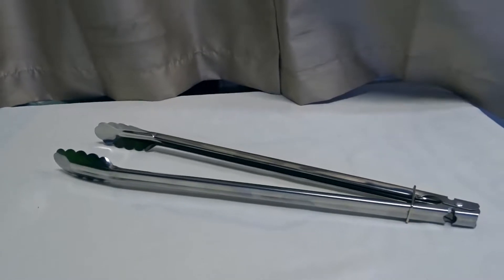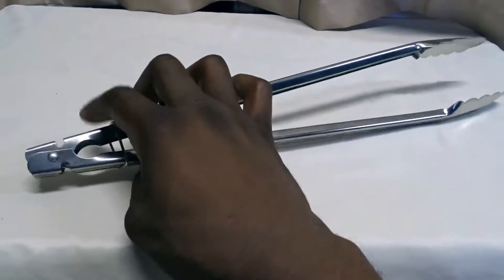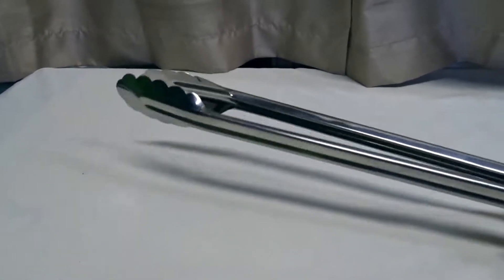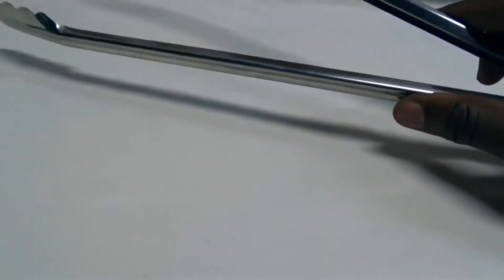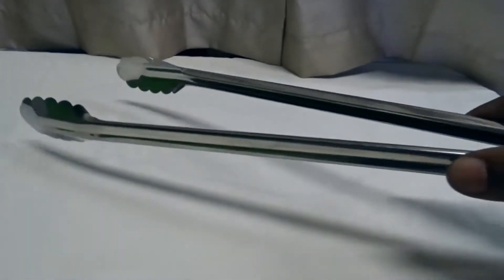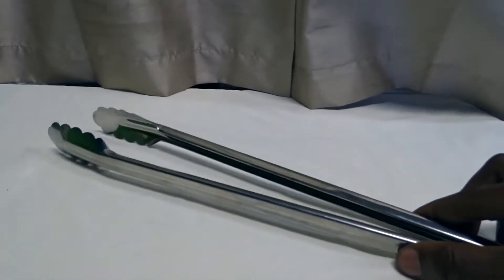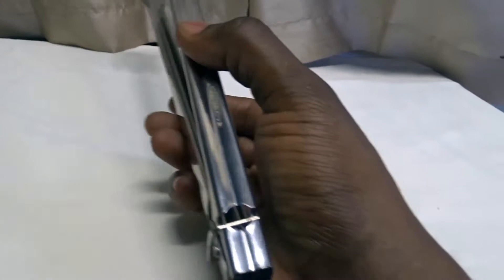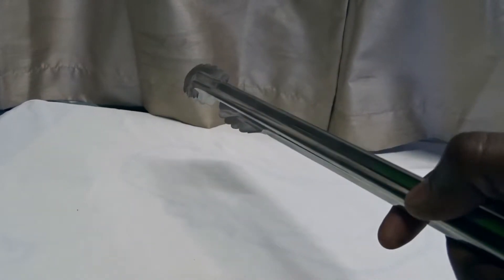✅ How To Use Fan Palm Ware Kitchen Tongs Review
About this product:

Fan Palm Ware Kitchen Tongs

Sliding ring
Wide clam shell head
Dishwasher safe
Package includes total of 2 tongs 9'' & 12'' long
Quality construction

This tongs is 100% Stainless Steel.